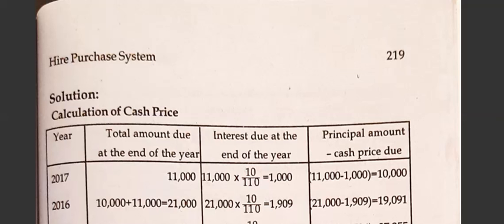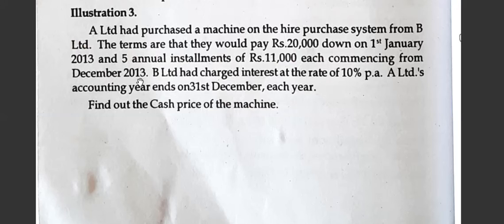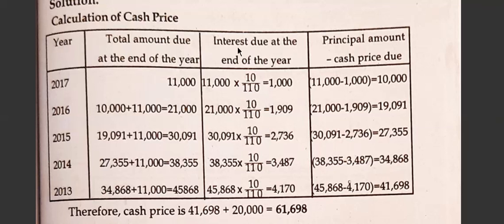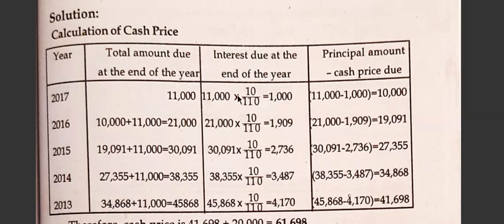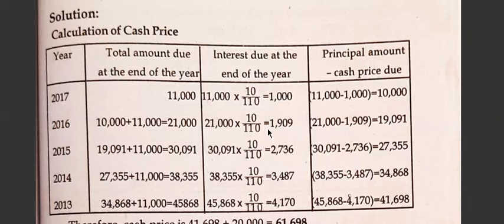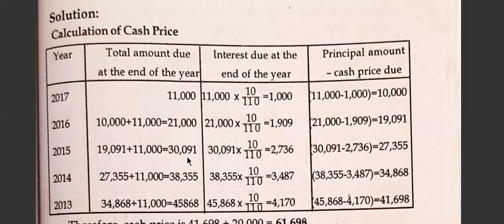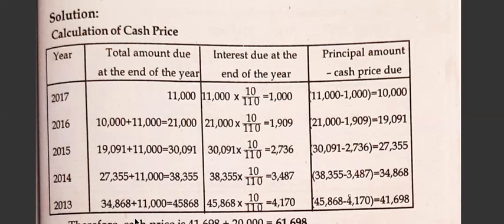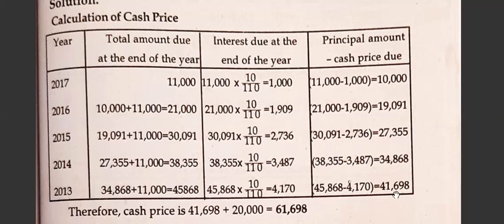hire purchase price problems